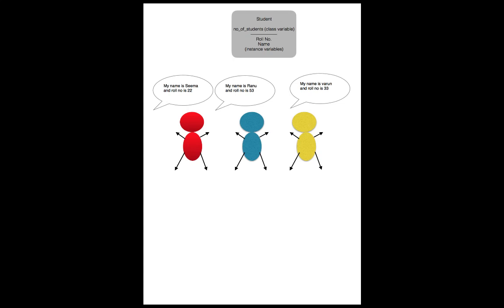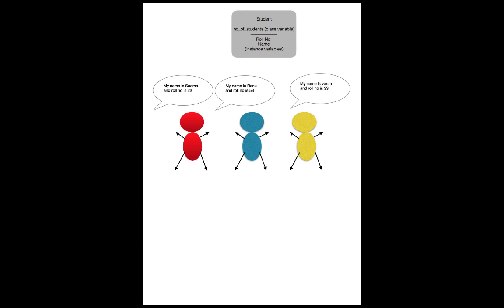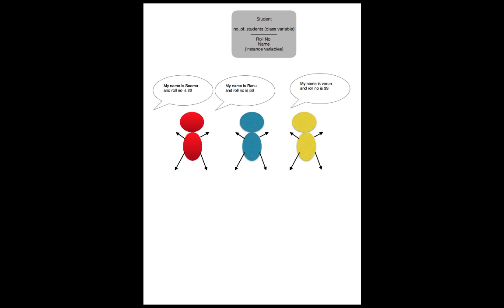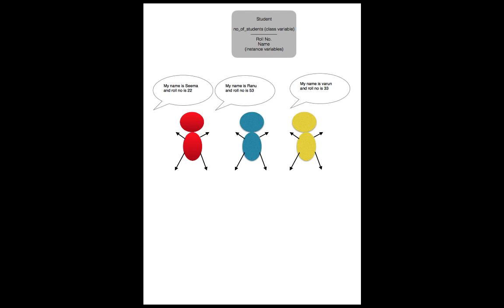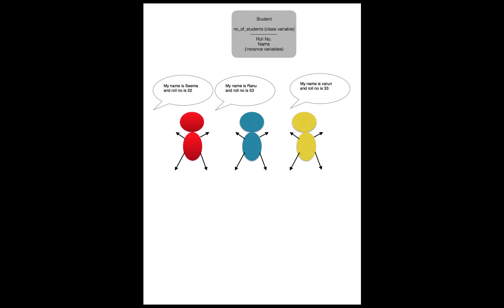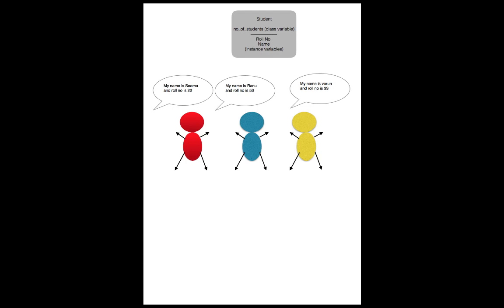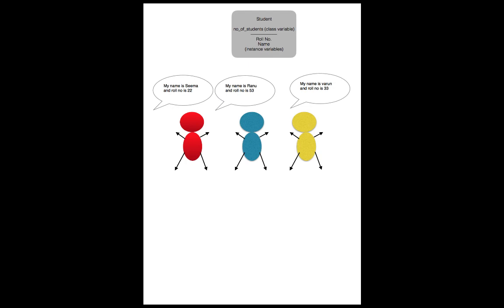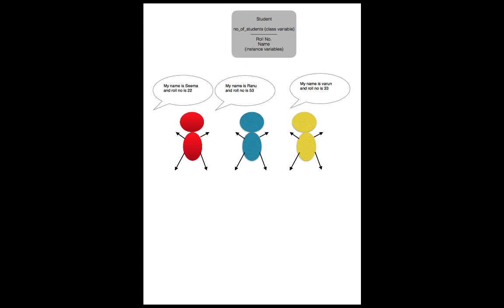Object Orientation in Python